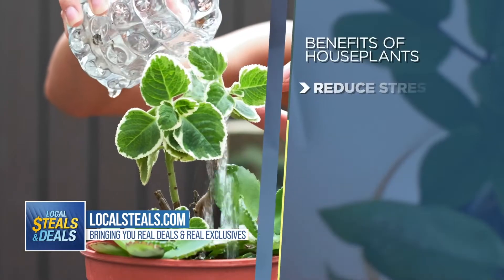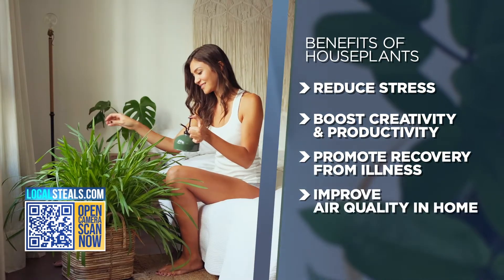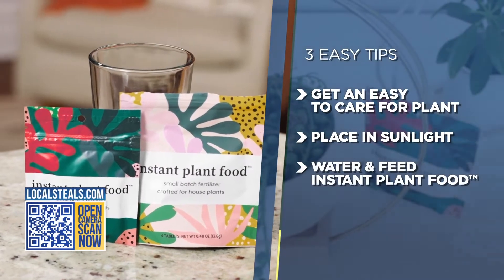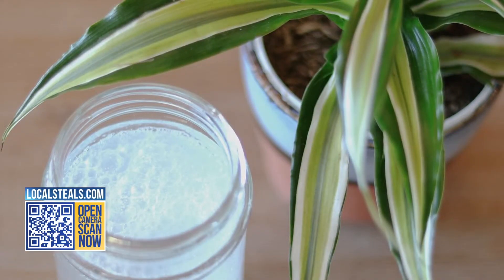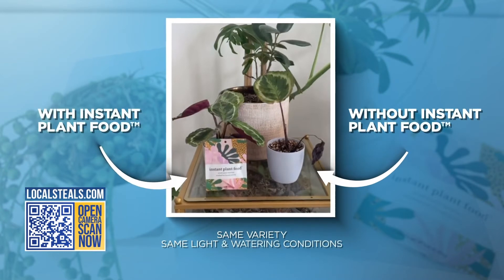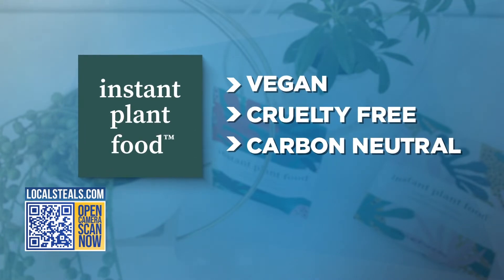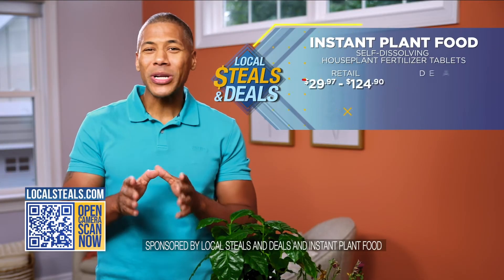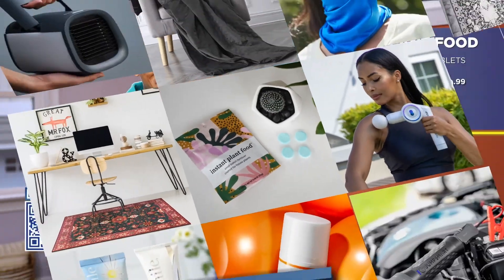LOCAL STEALS & DEALS - Instant Plant Food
Feeding your HOUSEPLANTS just got a whole lot easier and a lot more Eco-Friendly!
Key benefits:
• EASY USE: No Measuring. No Mixing. No Mess. Just drop a tablet in water and feed your plants with the solution.
• ALL-PURPOSE: Crafted for ALL TYPES of houseplants including tropicals, desert plants, and air plants.
• COMPANY VALUES: Instant Plant Food fertilizer tablets are vegan & animal cruelty-free, Carbon Neutral, and 1% of all sales go to organizations helping our planet. Made in the USA.